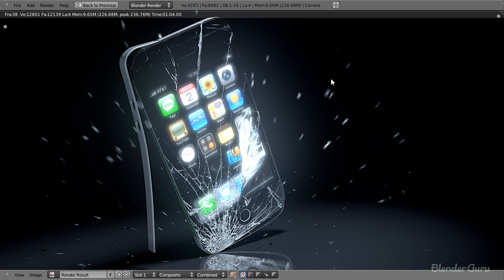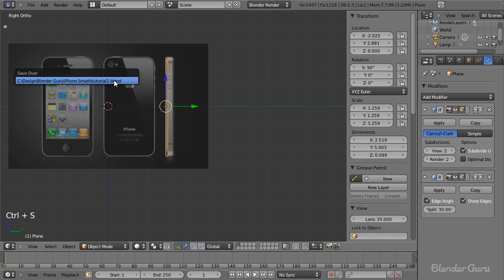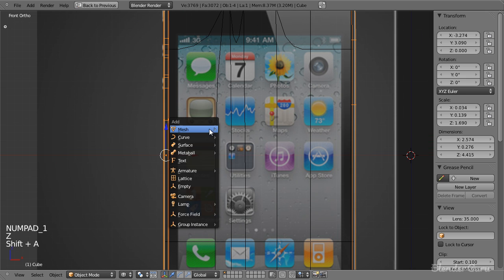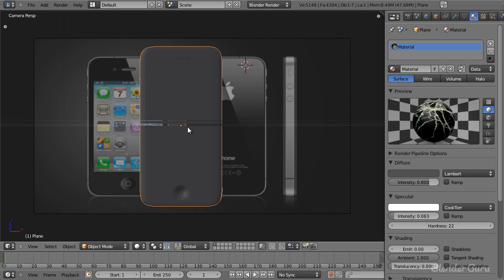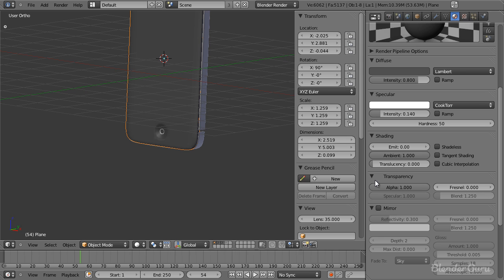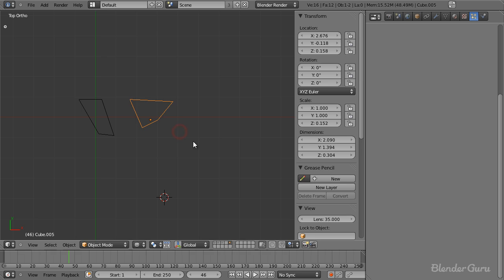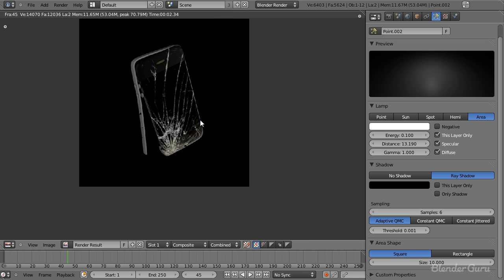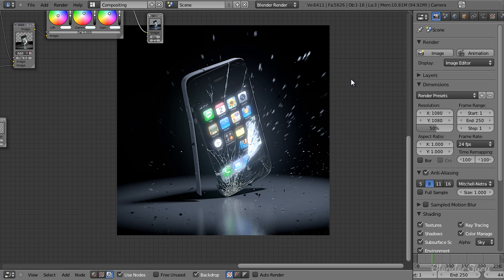Smash an iPhone in Blender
In this tutorial you will discover how to:
Model an iPhone
Shatter glass using textures
Create hundreds of glass shards using particles